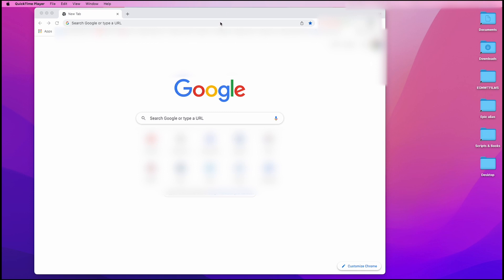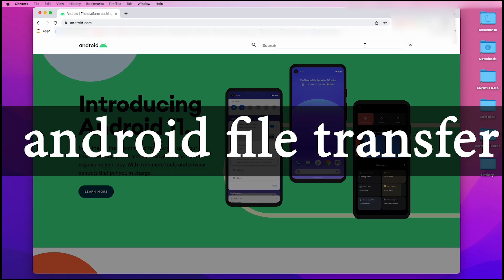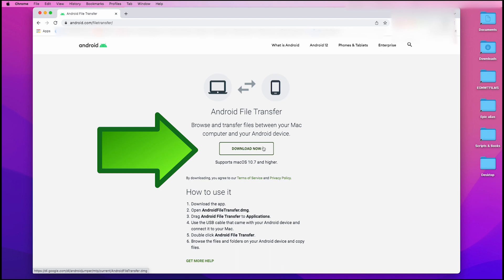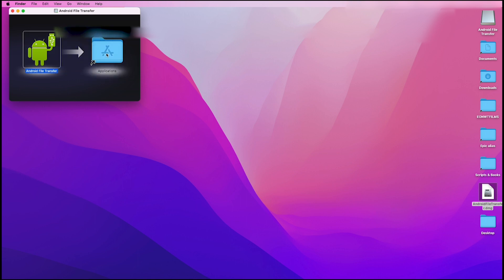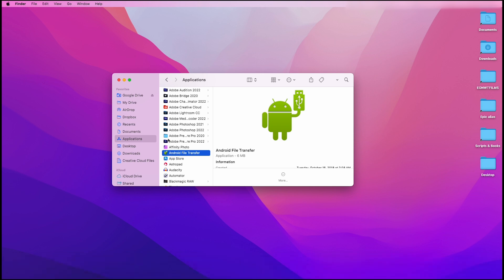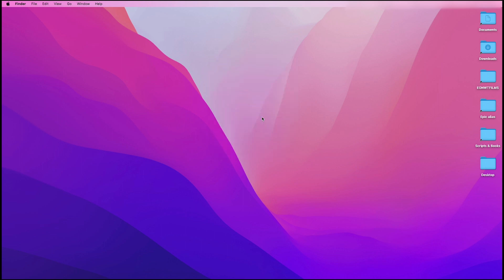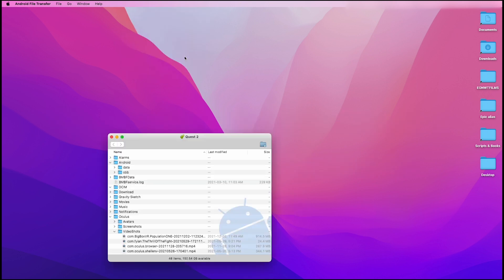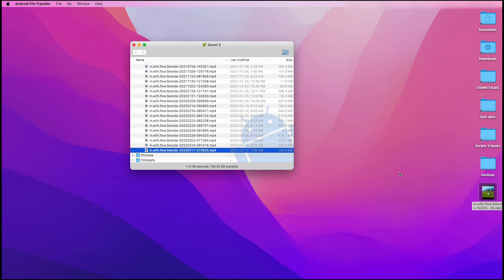Oculus Quest 2 Move Files to Mac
Oculus Quest 2 Move Files to Mac - In this quick tutorial, you'll learn how to move or transfer video files from your Oculus Quest 2 to your mac computer, whether it's a macbook air, macbook pro, imac or whatever kind of apple product you have. You can also look at the chapters below for a step-by-step.
CHAPTERS
00:00 - Introduction
00:06 - Go to
00:14 - Use their search and enter the following: Android File Transfer
00:23 - Choose the option that says Android File Transfer and has a .dmg file to it. Mac's use .dmg to install their programs.
00:31 - Left click on the Download Now button and choose where you'd like to download the installation file to.
00:47 - Install the AndroidFileTransfer.dmg file
01:19 - Power on your Oculus Quest 2 and make sure it's plugged into the computer before using the Android File Transfer app or application.
01:28 - Left double click on the Android File Transfer app, choose Open and then it will say No Android Device Found. That's when you go to your Oculus Quest 2, put it on your head and choose Allow from the message that comes up on it.
01:52 - The app should see your Oculus Quest 2 now. To move a file from your Quest 2 to your computer, just left click, hold and drag it to a folder or your desktop. You cannot directly play it off of your Oculus Quest 2 in the Android File Transfer app.

Oculus Quest 2 is a virtual reality headset created by Facebook Technologies, LLC doing business as Oculus, a brand of Facebook Inc. It is the successor to the company's previous headset, the Oculus Quest.